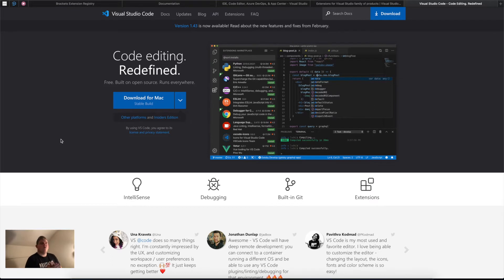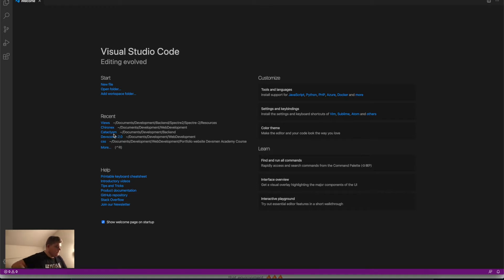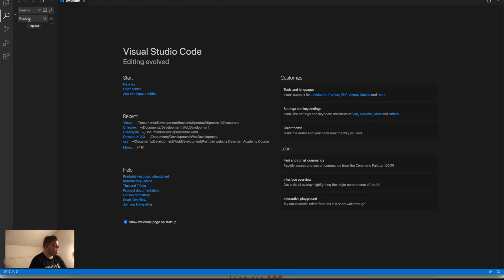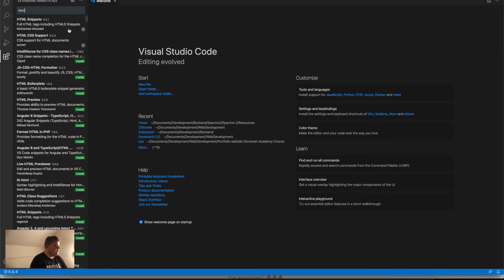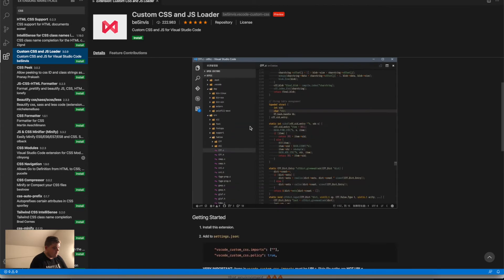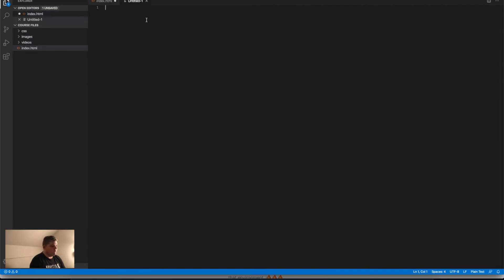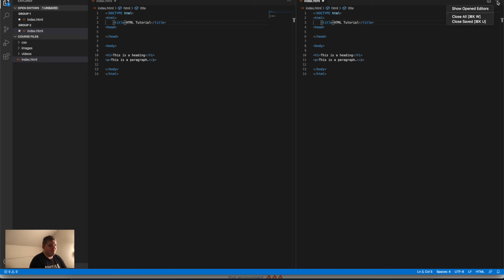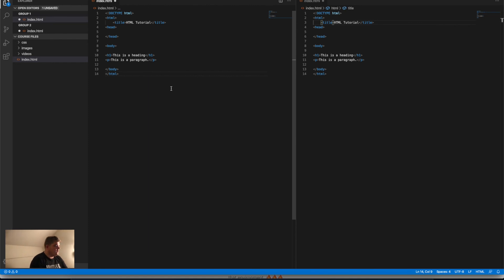Devscorch HTML CSS Course 04 Visual Studio Code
My HTML and CSS course is now free to watch on YouTube. Enjoy ;)